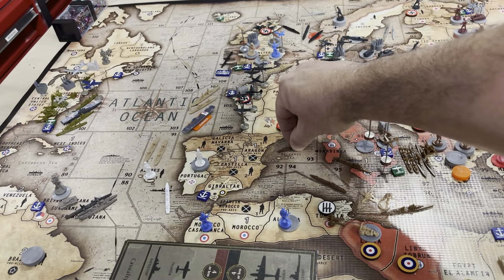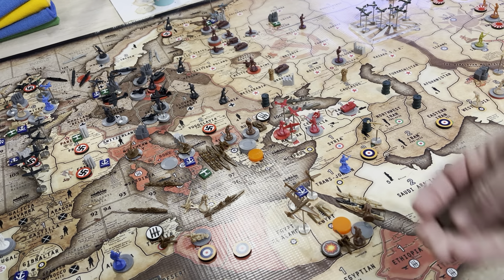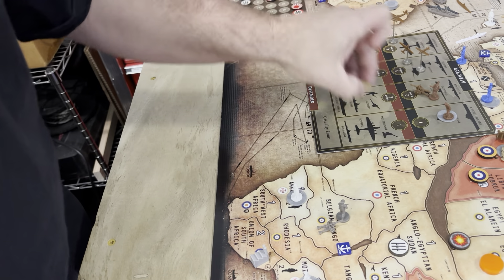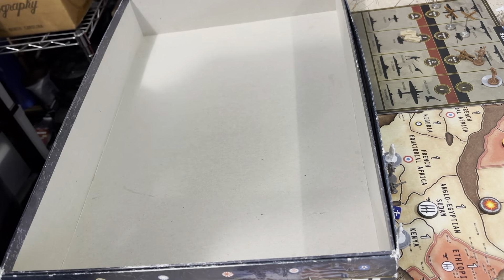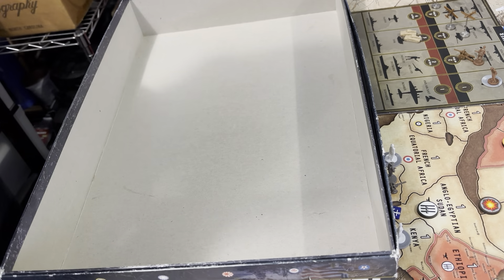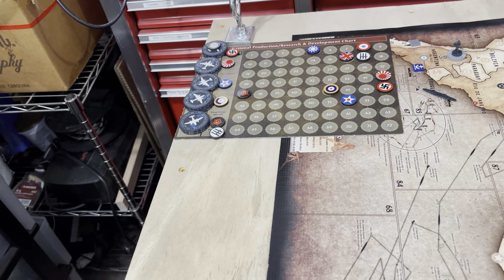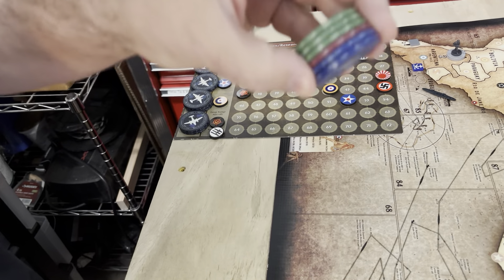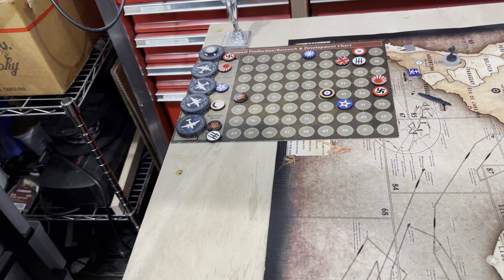Operation Blue Italy 2